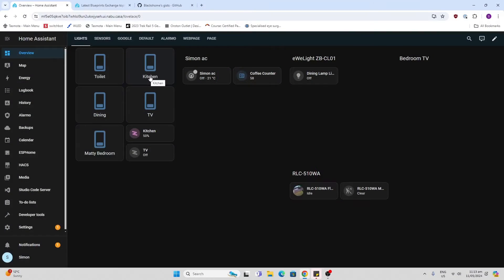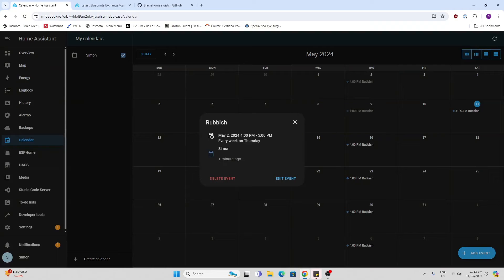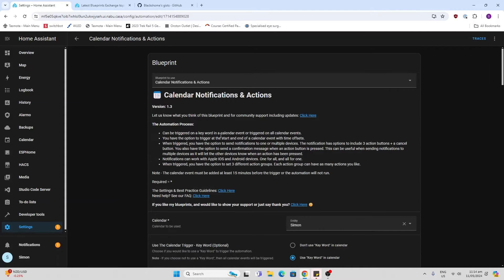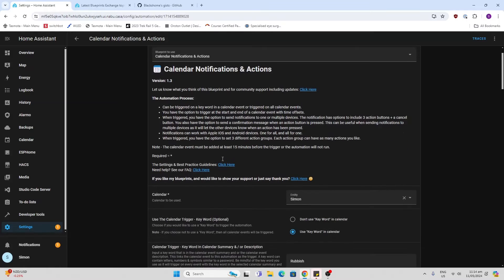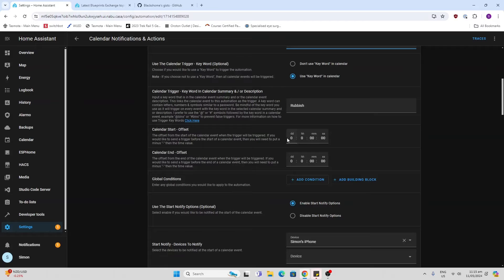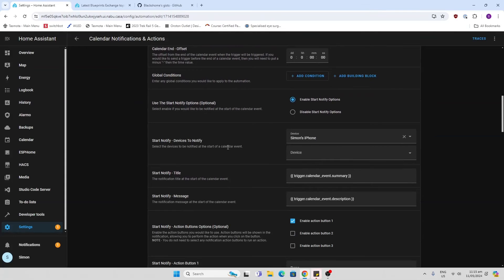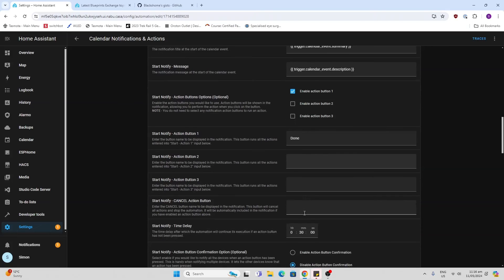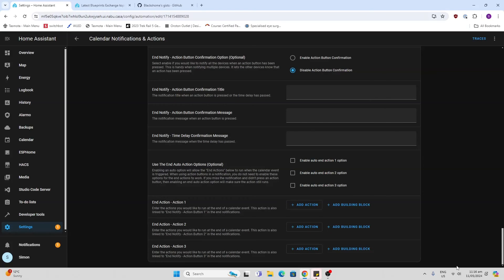Home Assistant Blueprint to remind you to take the bins out!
This blueprint allows you to trigger events based on calendar items!